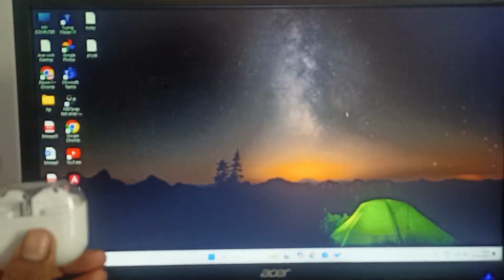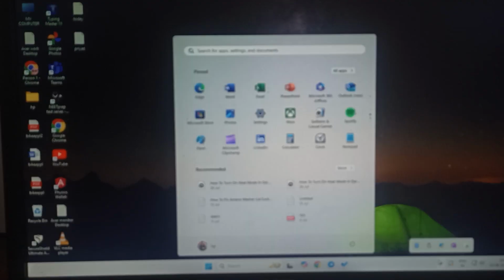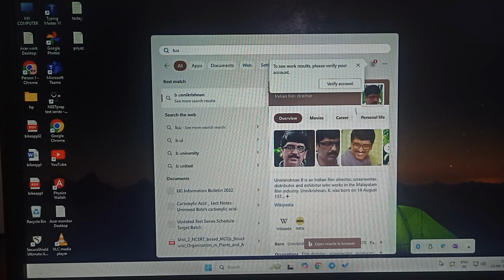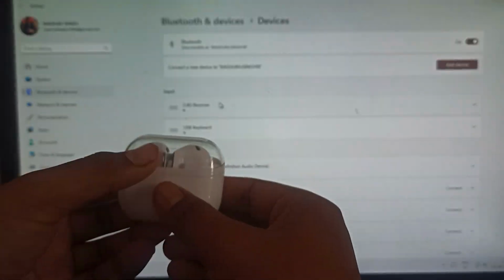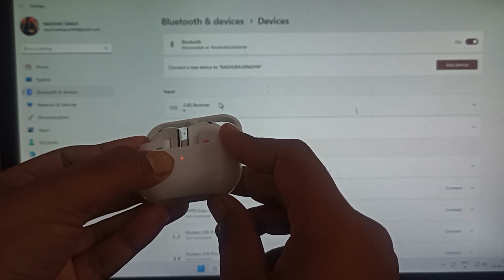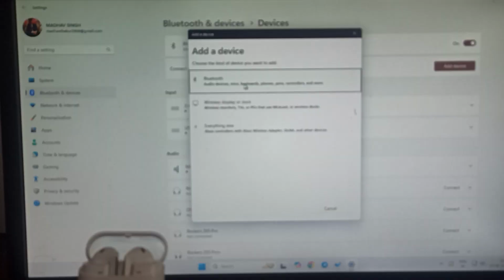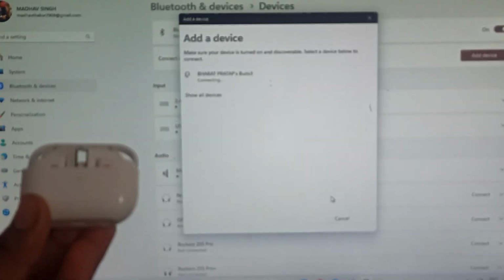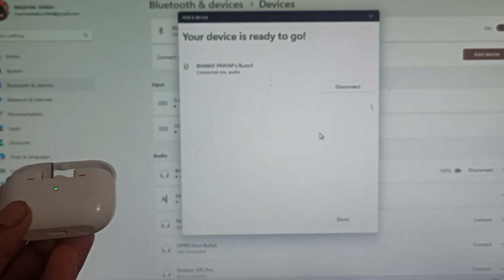How To Connect Samsung Galaxy Buds 3 Pro To Laptop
This video provides a simple guide on how to connect your Samsung Galaxy Buds 3 Pro to a laptop. Follow these easy steps to pair your earbuds with your laptop for a seamless audio experience.

0:30  Step 1: Turn On Bluetooth On Your Laptop
0:57  Step 2: Put Samsung Galaxy Buds 3 Pro In Pairing Mode
1:18 Step 3: Search And Connect To Your Buds On Laptop
1:24 Step 4: Confirm Successful Connection